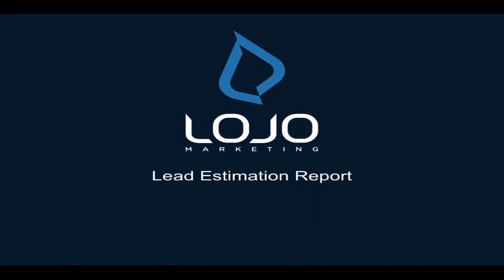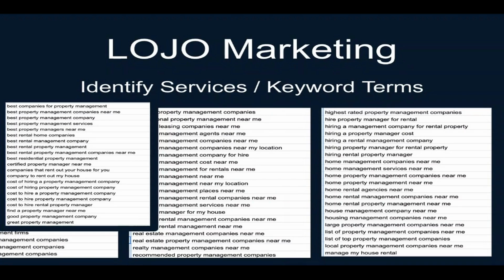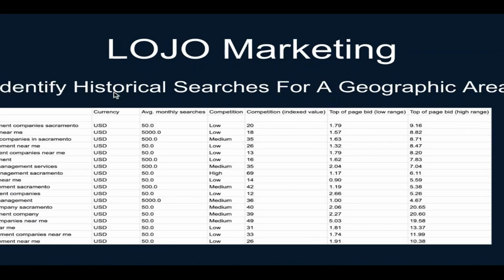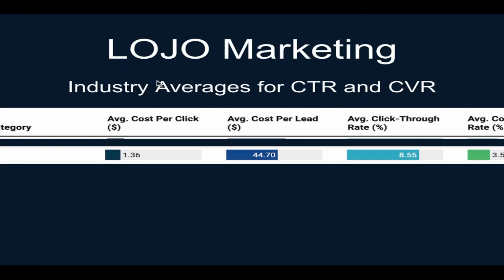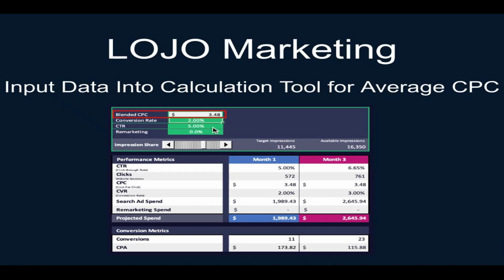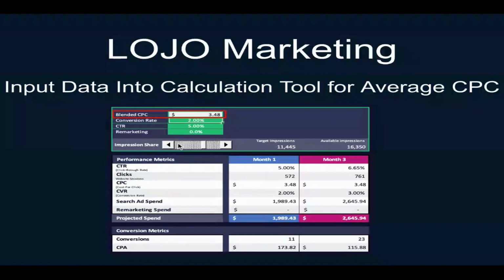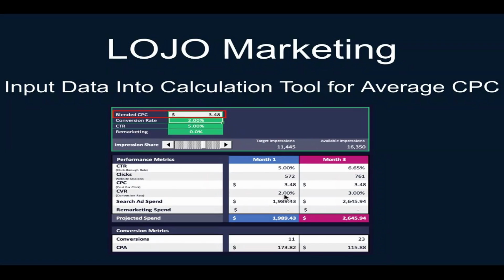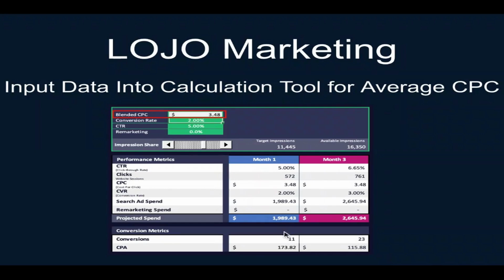Leads Estimation Report Example